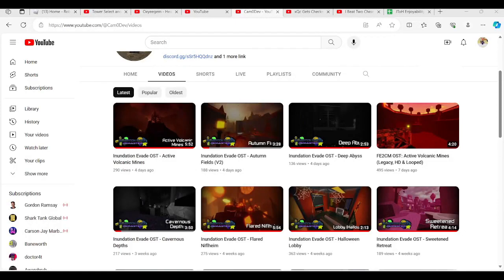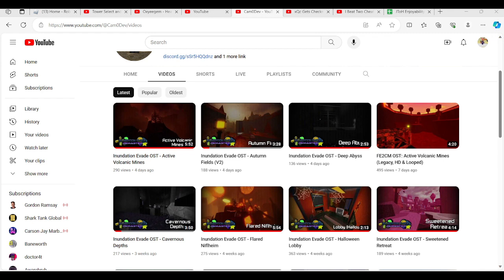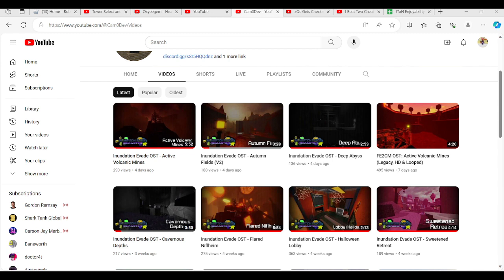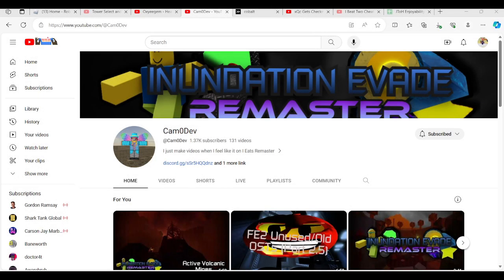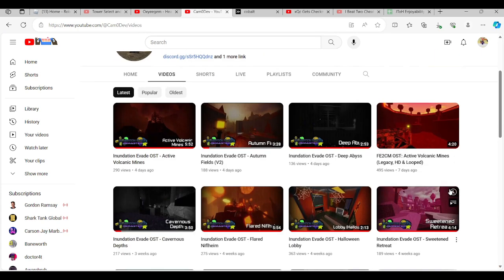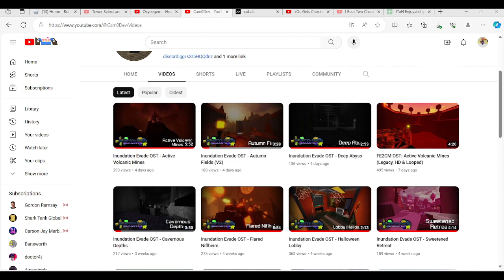My new OSTs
I forgot to mention anything about these OSTs on my channel so.. here ya go..